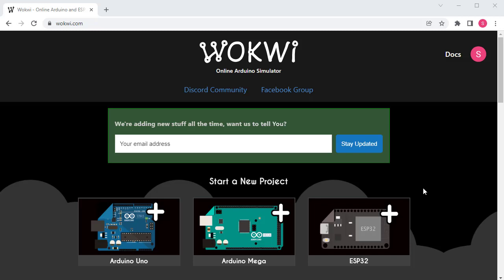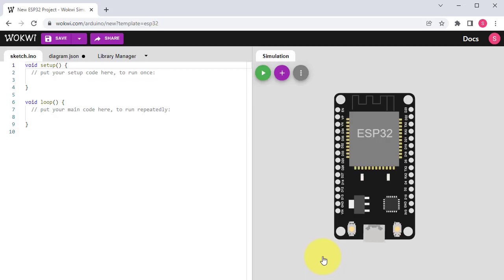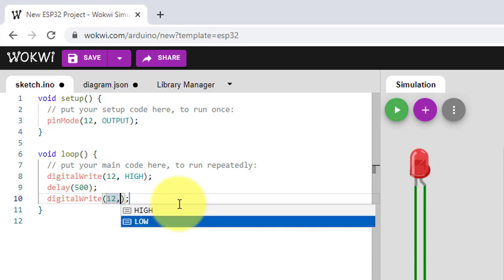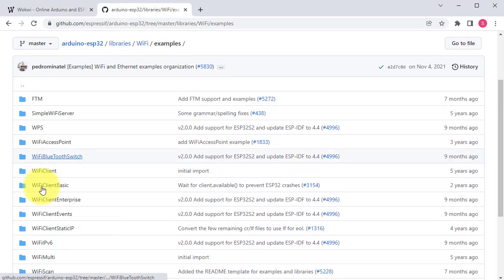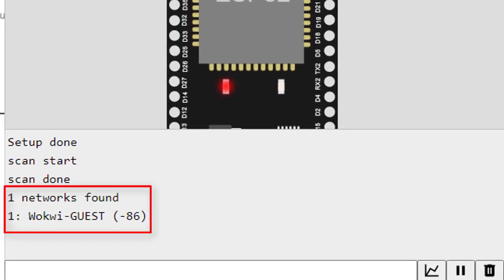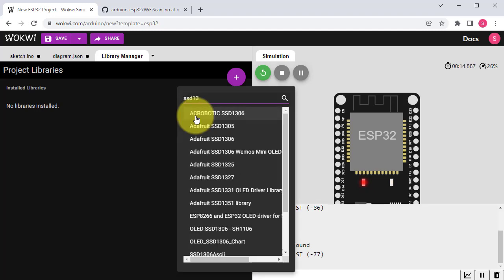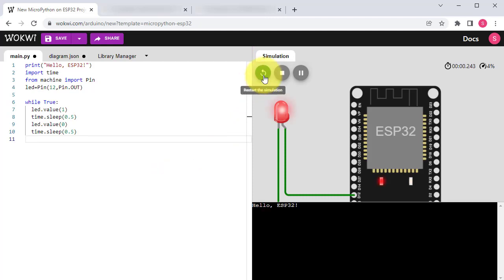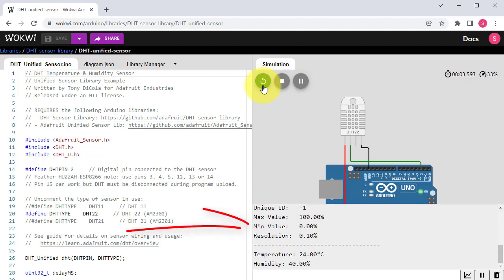Arduino Online Simulator Free Arduino and ESP32 by Wokwi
Today, I will discuss about Arduino and ESP32 online simulator by wokwi for free. There are a bunch of Arduino boards are available for simulation. such as Arduino UNO, Arduino Mega 2560, Arduino Nano and ATtiny85 etc. This simulator can also be used with Arduino compatible boards. Such as ESP32, Raspberry Pi Pico and TinyPico.
If you need MicroPython simulator for ESP32 or Raspberry Pi Pico, then the Arduino and ESP32 online simulator by wokwi, is the best simulator for free.

Following Simulators are available in Wokwi
1 . Arduino UNO Simulator
2. Arduino Mega 2560 Simulator
3. Raspberry Pi Pico Simulator
4. ESP32 Simulator
5. MicroPython Simulator